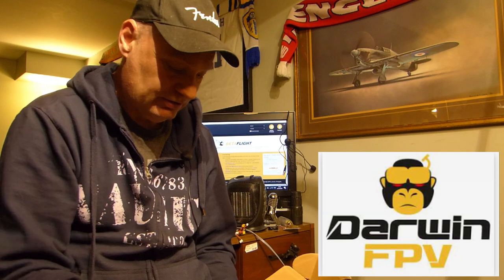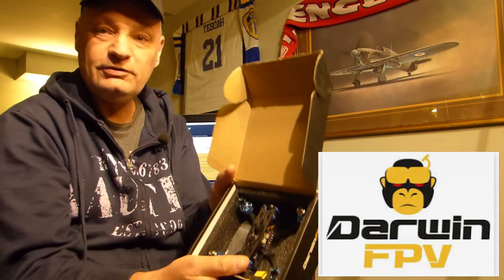Drone on a budget Darwin 79 FPV AliExpress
We did the unboxing of this 3” Darwin FPV drone from AliExpress cost at the time of purchase was C$102 but it’s going up in price slowly but surely